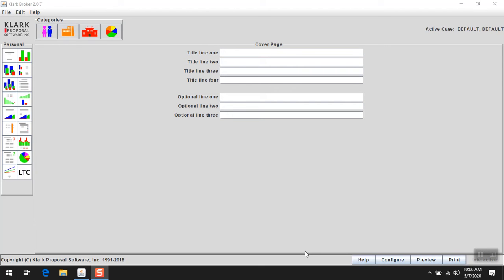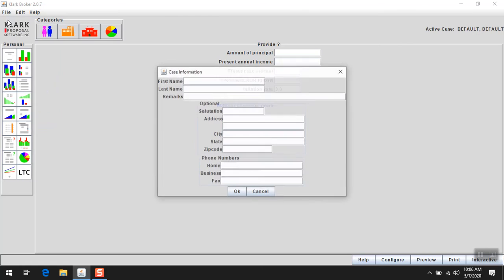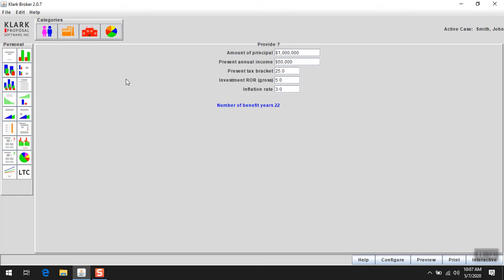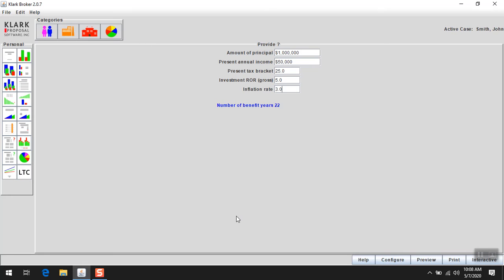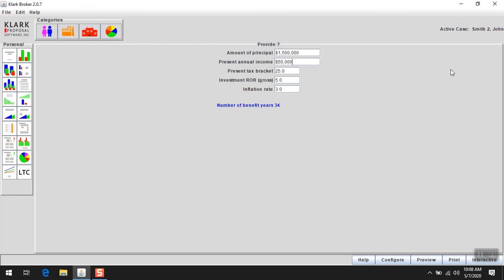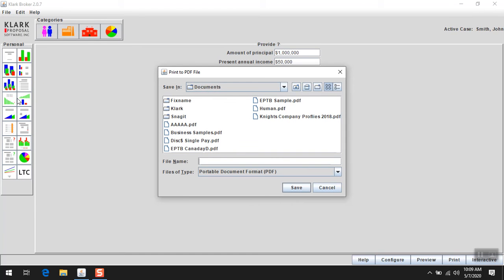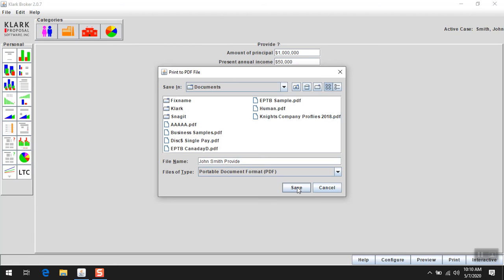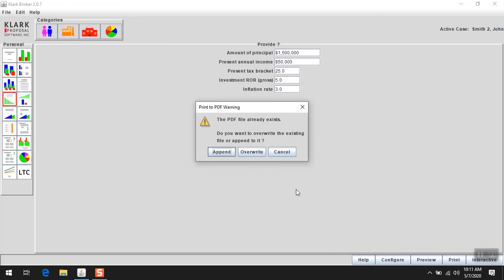Klark Software Training - Saving Cases in your Klark Software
In this video you will learn how to do the following in your Klark Software.
-Create a new case.
-Save your new case.
-Tweak an existing saved case that you can save while the existing original case stays the same.
-Create a PDF so you can email a case.